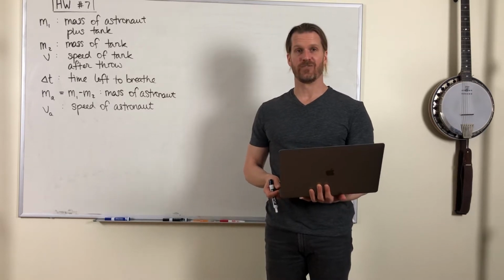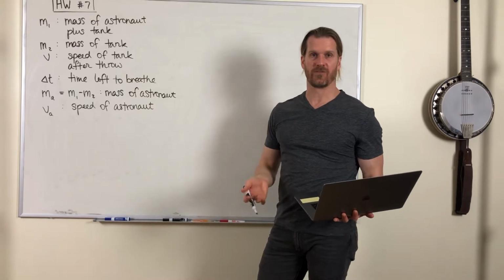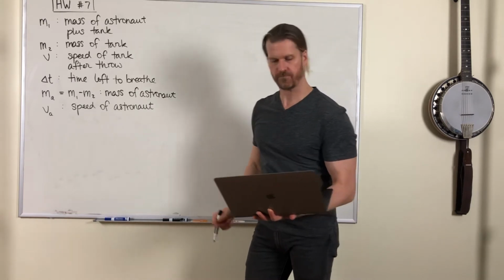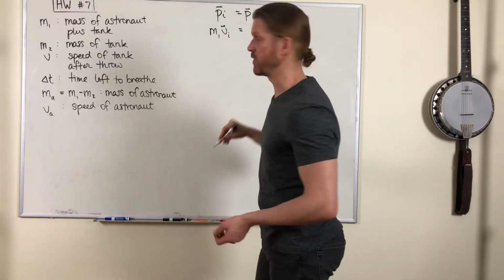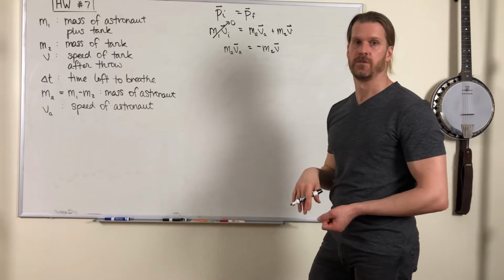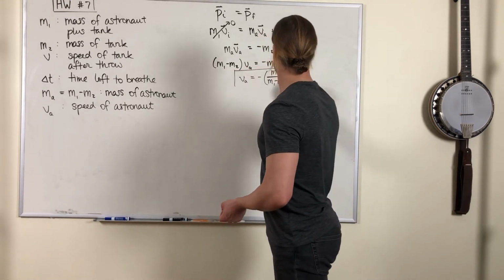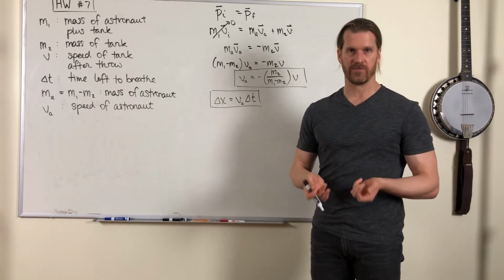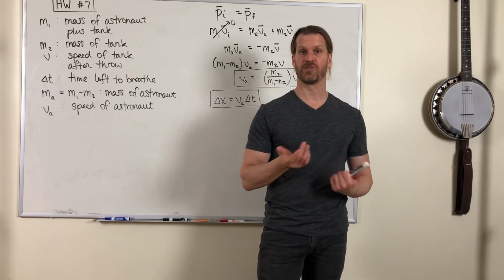Unit 7 Q&A HW #7